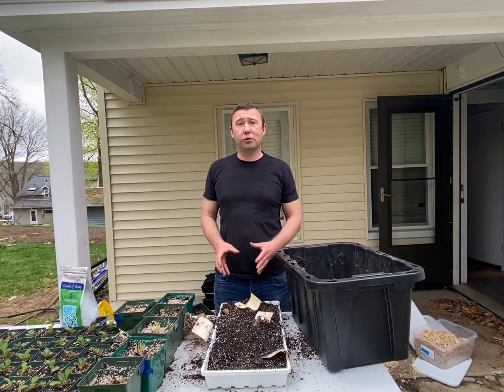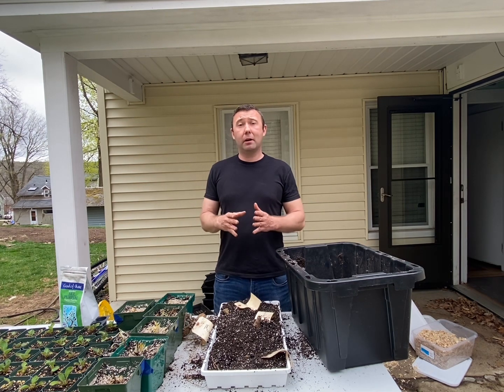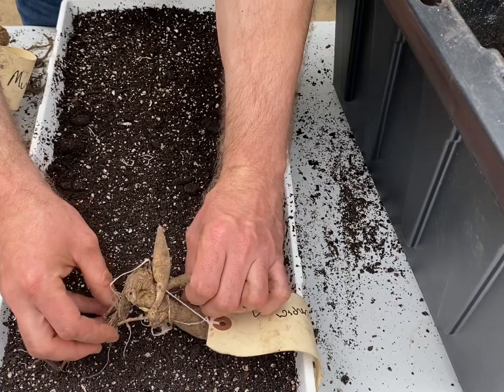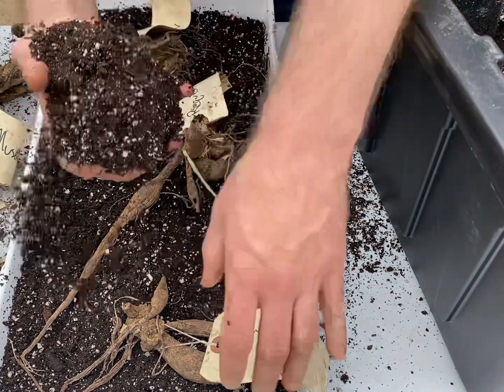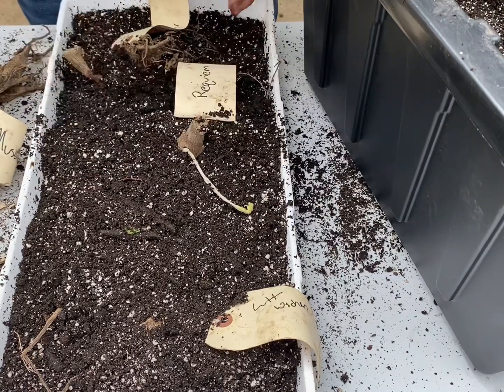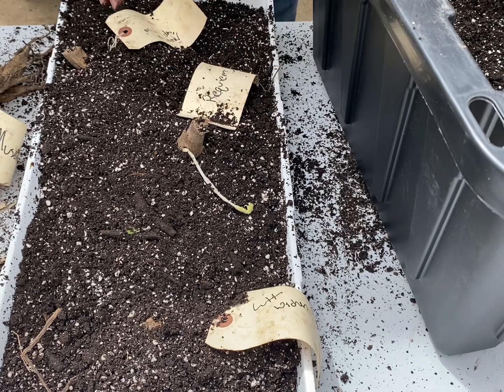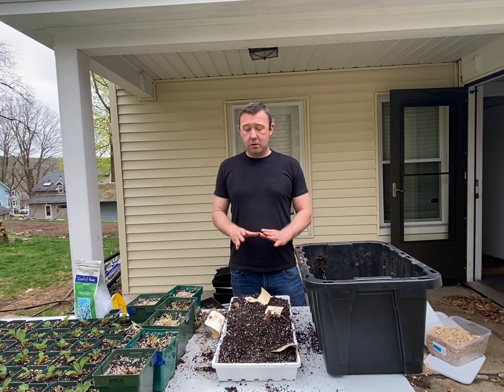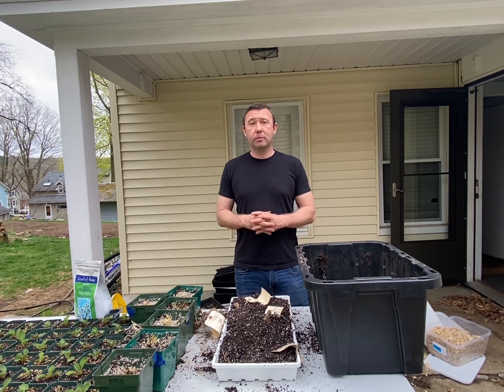Pre sprouting Dahlia Tubers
Pre-sprouting dahlia tubers is so easy a cave man can do it. Pre sprouting gives you blooms about a month earlier, makes it easier to take cuttings not to mention the work of putting the tuber in the ground not knowing if it’s any good.